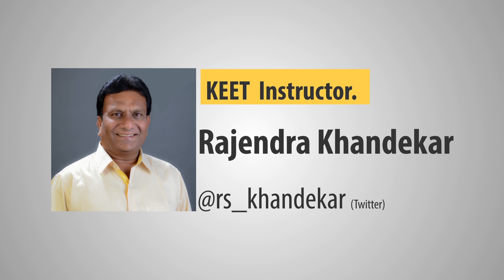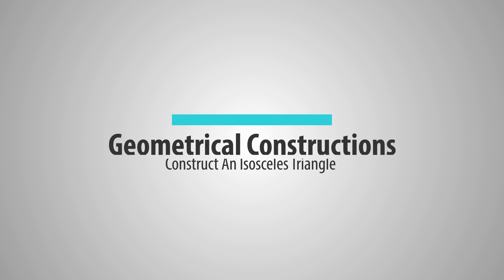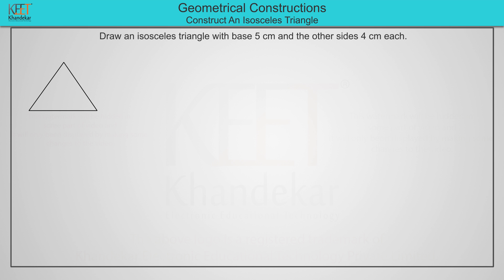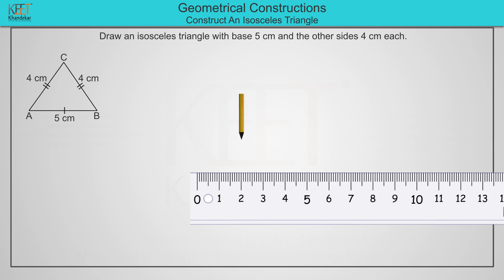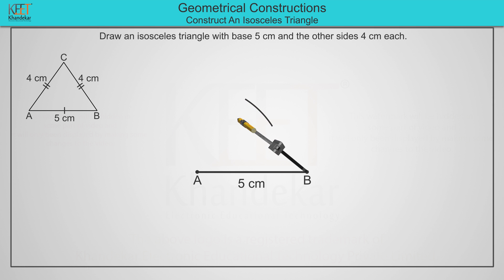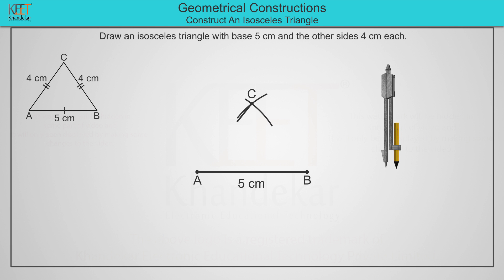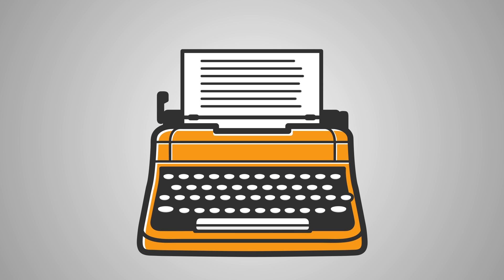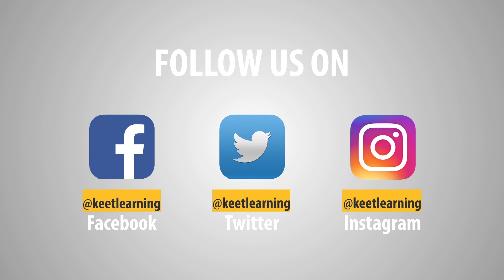Construction of an Isosceles Triangle